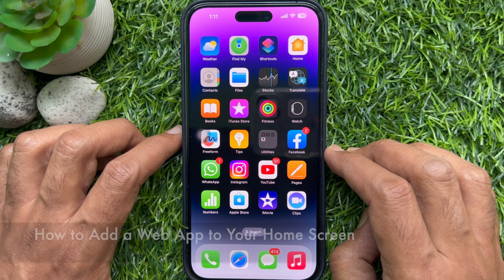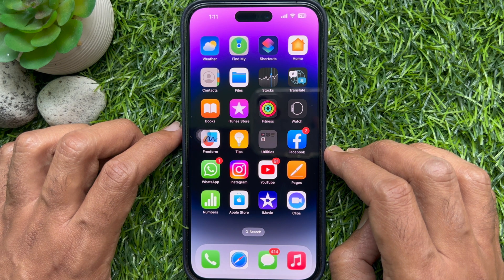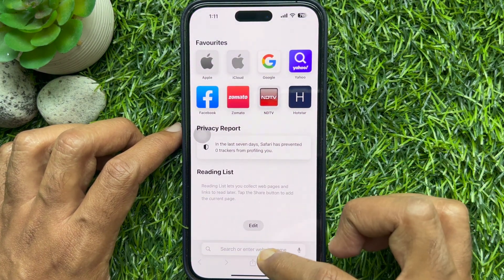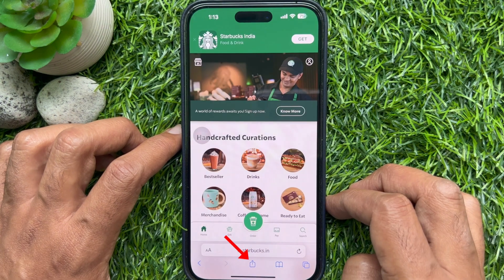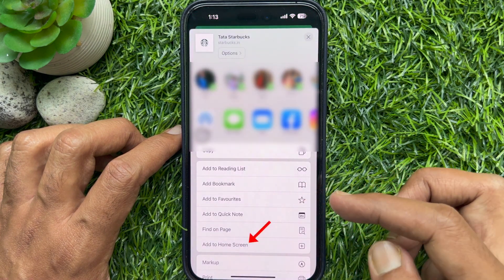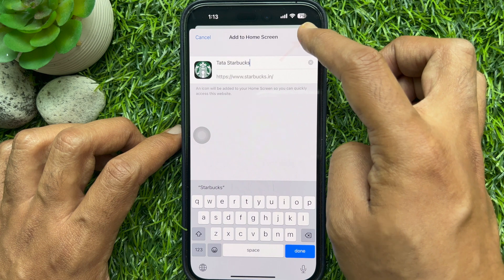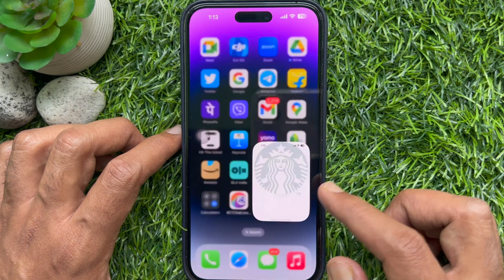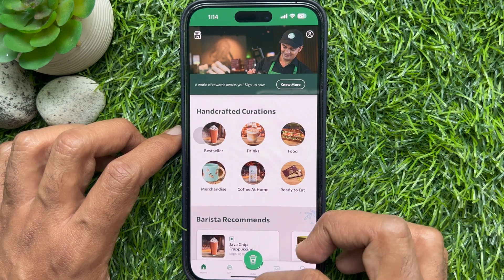How to Add a Web App to Your iPhone Home Screen